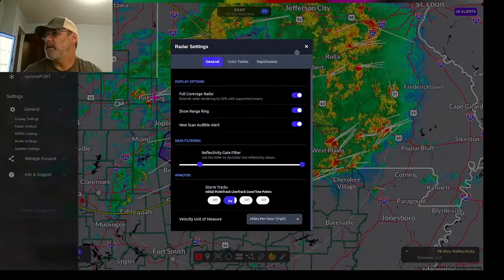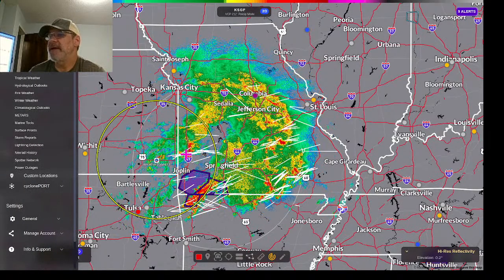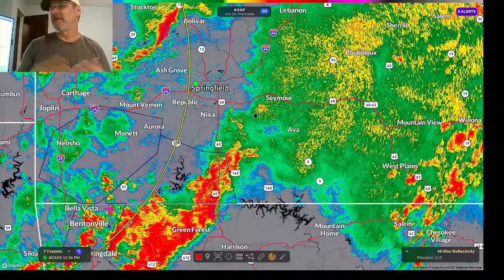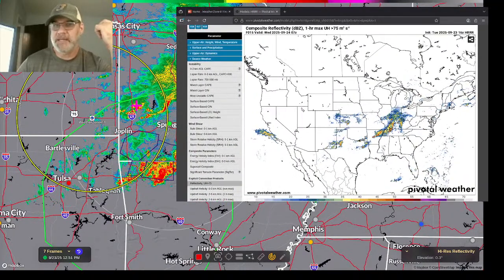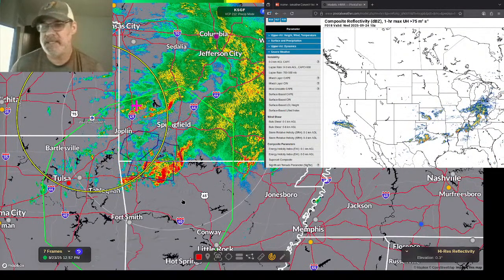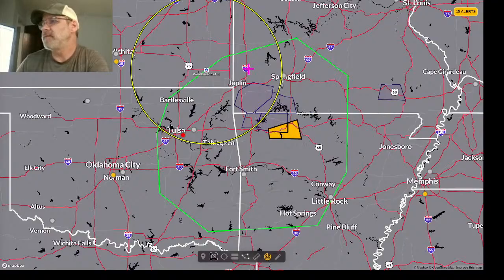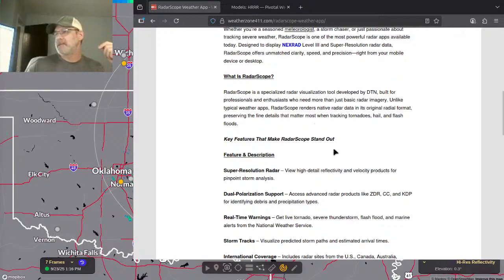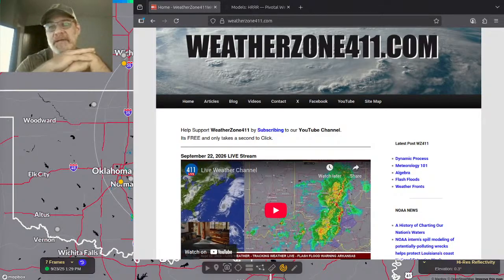Linux Test Stream - Weather Radar Stream - Testing